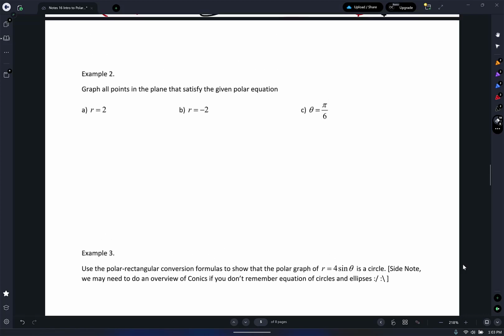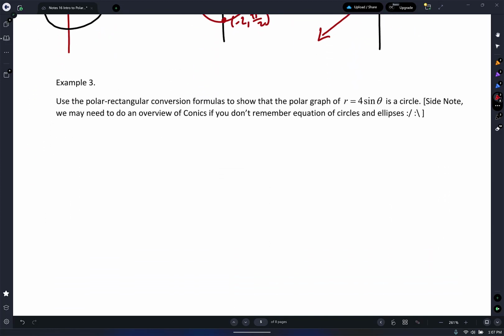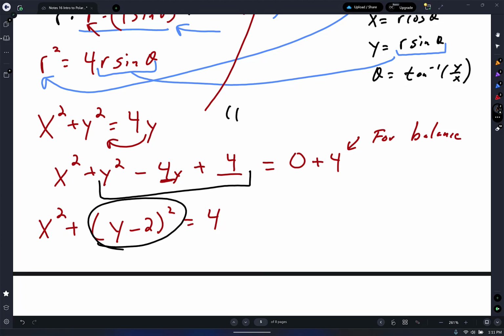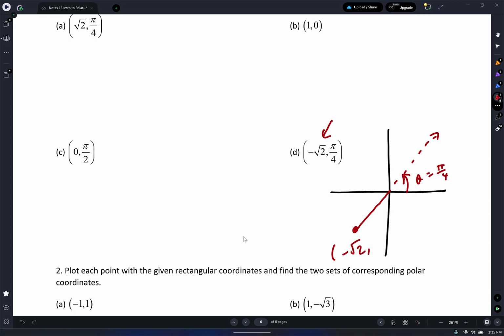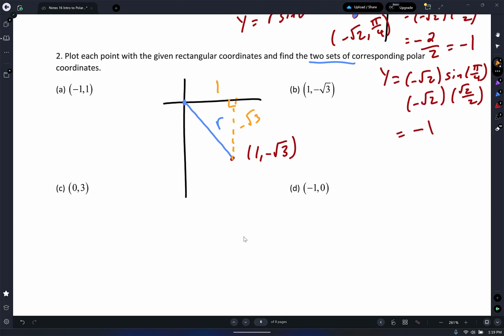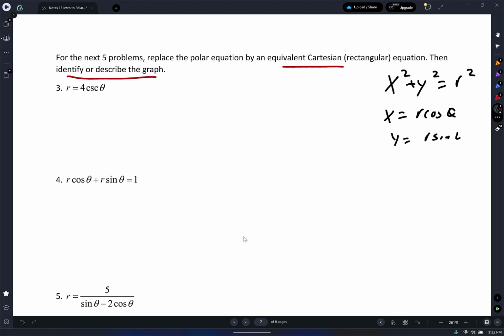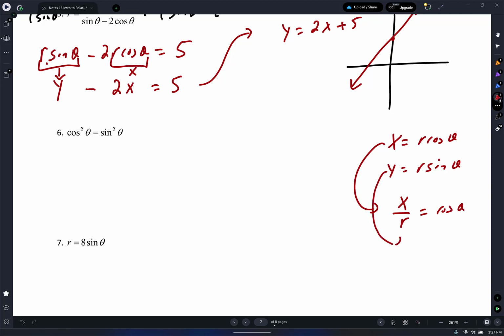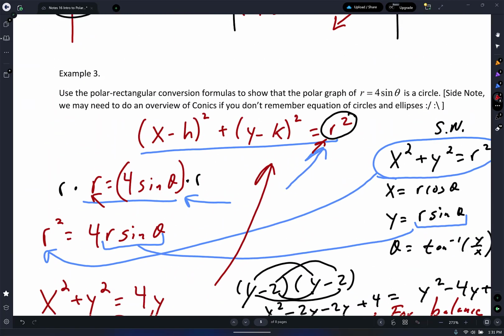Precal Notes 16 Continued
This is a continuation of Notes 16 Intro to Polar. Let me know if we have any questions and/or comments. Thank you.